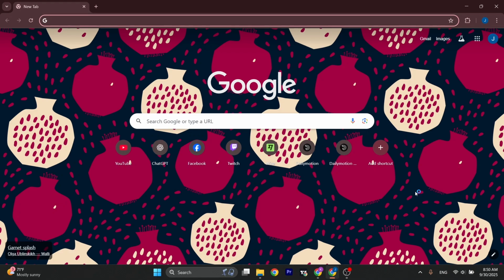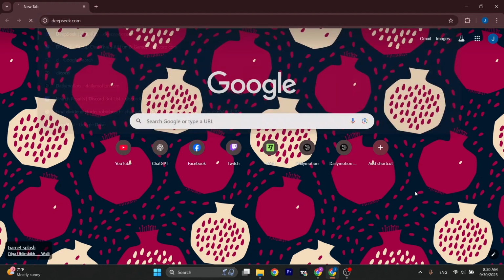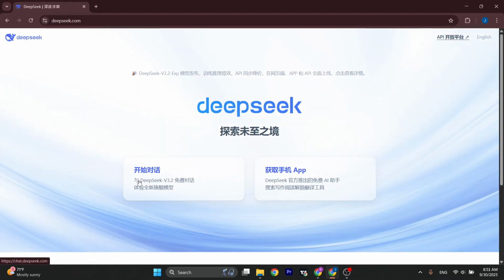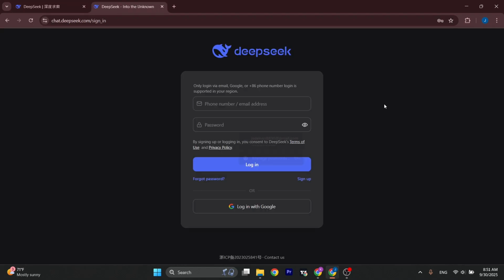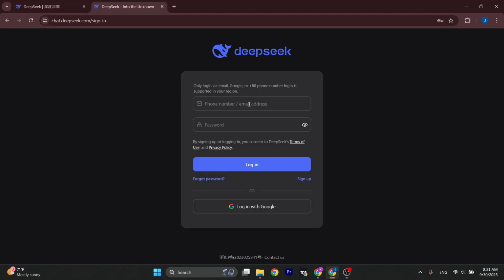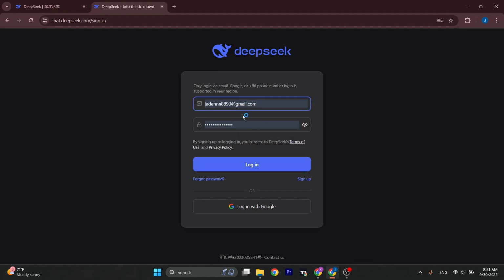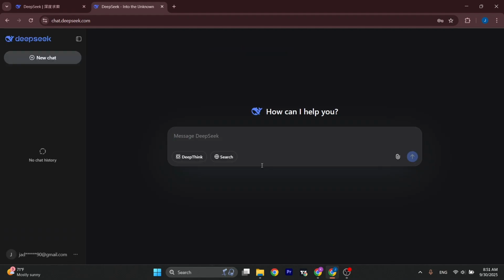How To Login Deepseek Account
In this quick tutorial, I’ll show you how to log in to your DeepSeek account step by step. Whether you created your account on the web or the mobile app, this guide will help you access your AI tools in just a few simple steps.

To start, if you’re using the DeepSeek app, make sure it’s downloaded and installed on your phone. If you prefer the web version, head over to deepseek.com and select the web interface from the left-hand side. This will bring up the login screen where you can enter your credentials.

Then, enter the password that you set up during registration. Make sure your credentials are entered correctly to avoid login errors.

If you’ve forgotten your password, don’t worry. Simply click on the “Forgot Password” link and follow the steps to reset it. This way, you can recover your account without any hassle and regain access to all your AI tools.

Once you’ve entered your email and password, click “Login”, and you’re in! Now you can start using DeepSeek for all your research, writing, and productivity tasks.